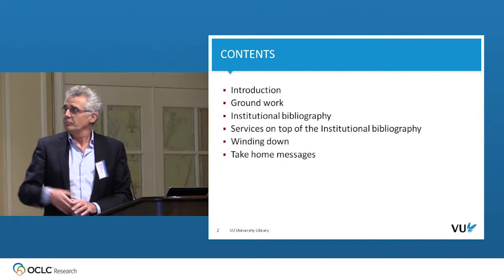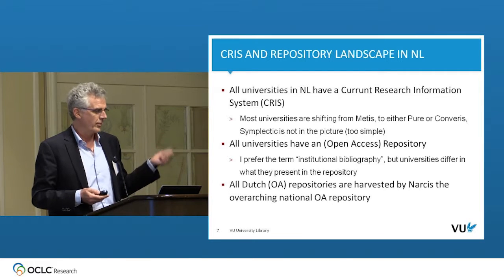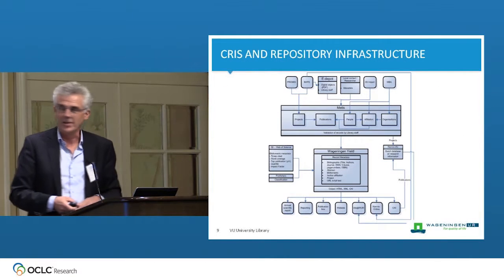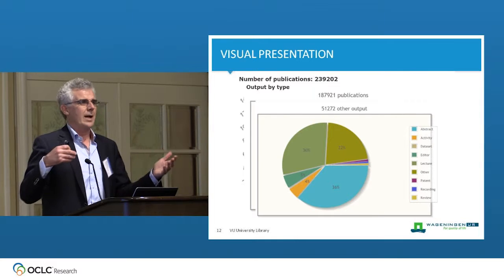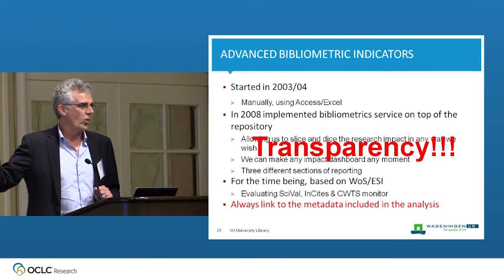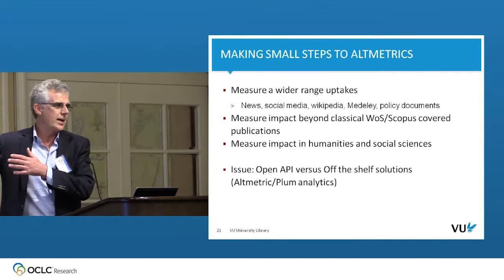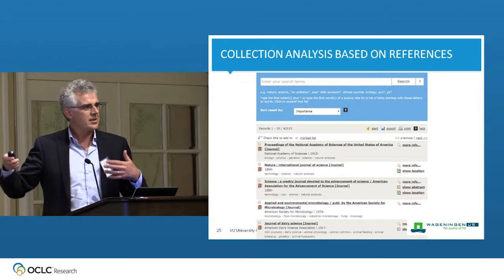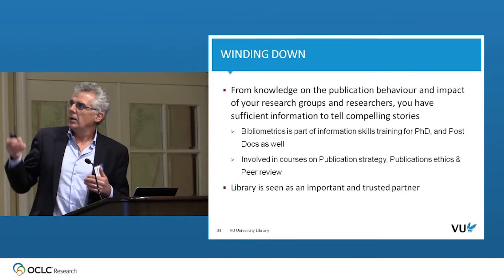Services on Top of the Institutional Bibliography by Wouter Gerritsma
This is a recording of the Services on Top of the Institutional Bibliography presentation by Wouter Gerritsma, Manager Digital Services & Innovation at VU University Amsterdam, during the OCLC Research Library Partnership Rep, Rank & Role meeting "Reputation Management: Libraries in the Mix" plenary that took place in San Francisco 3-4 June 2015. In this presentation, Mr. Gerritsma talks about the bibliometrics service that was implemented on top of the repository at the University of Amsterdam Library. Download the slides and learn more about this event